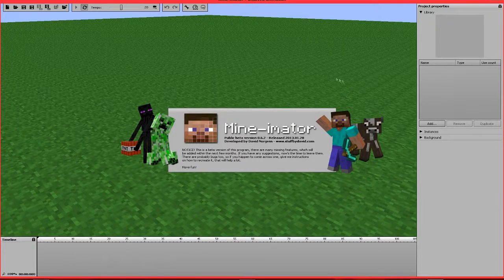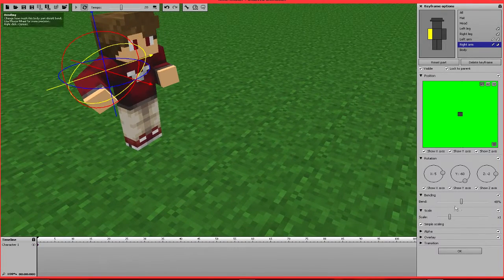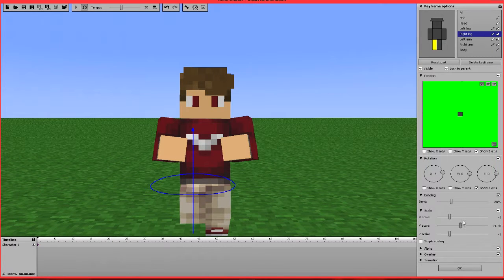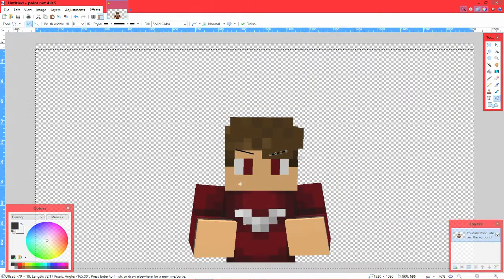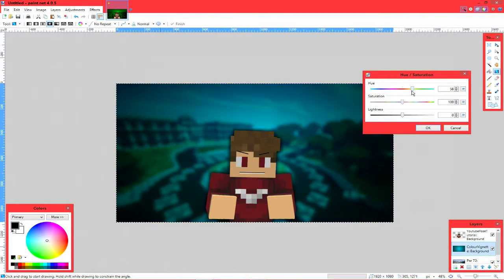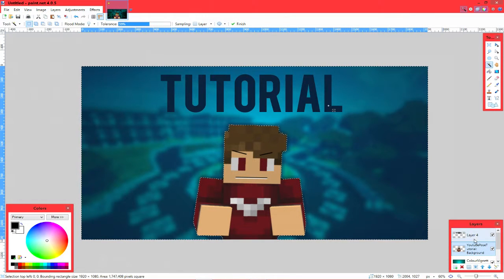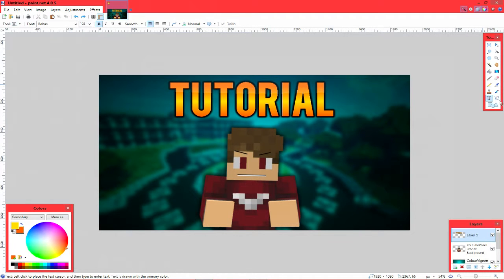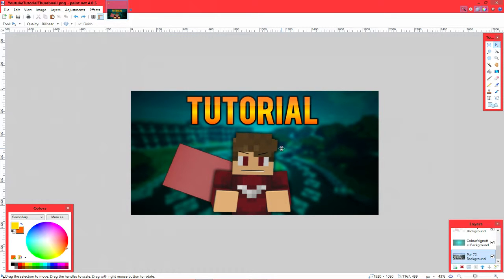[Outdated] How To Make Thumbnails!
● How To Make Minecraft Thumbnails!
Server IP:
None